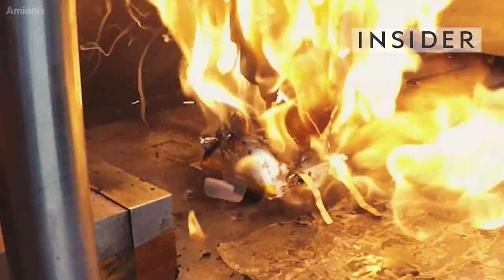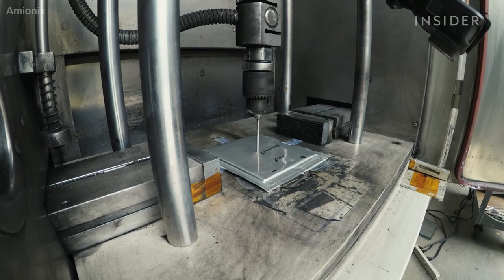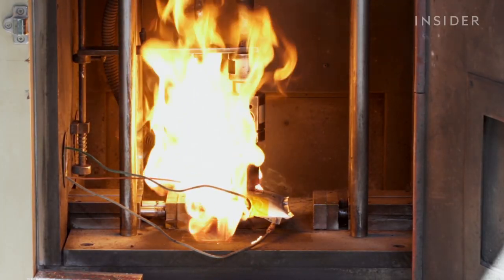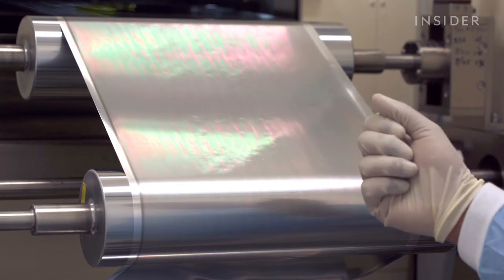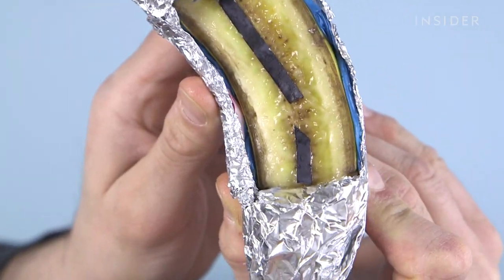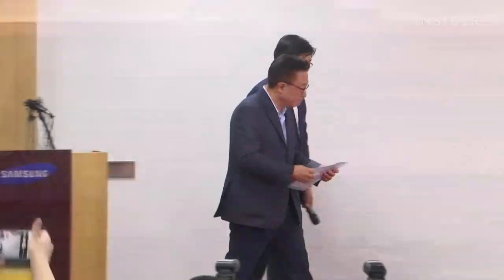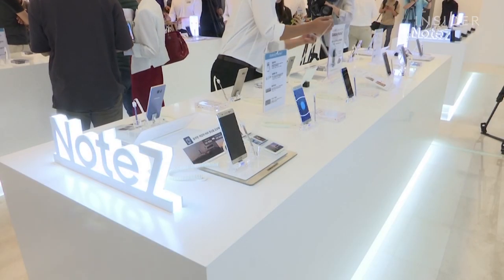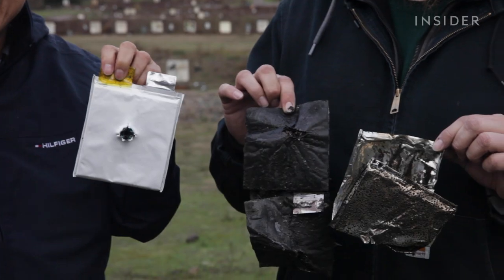This New Type Of Battery Won’t Explode, Even If You Shoot It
Lithium-ion batteries that power electronic devices have exploded numerous times in recent years. But one company has claimed to develop a battery that won't explode, no matter what you do to it. This video was filmed in December 2019.